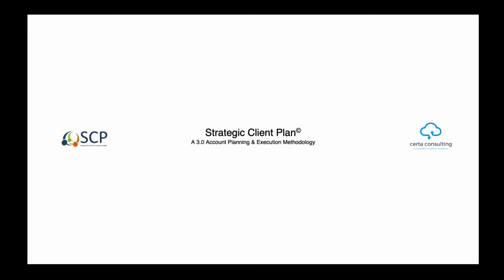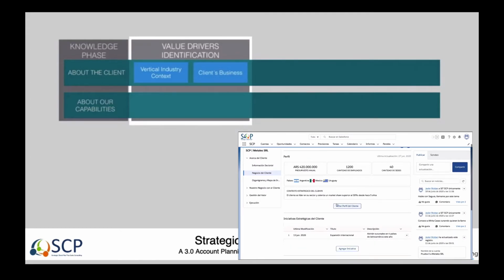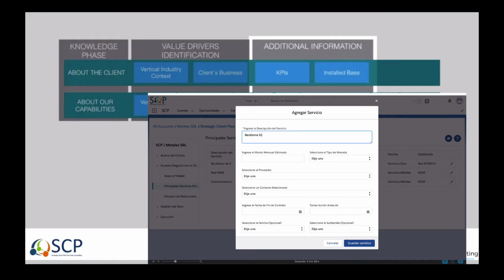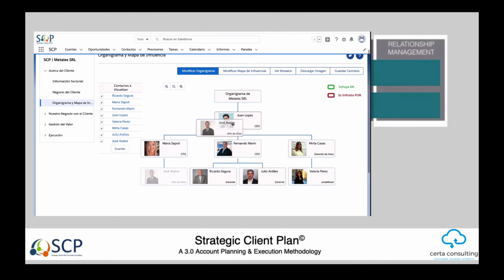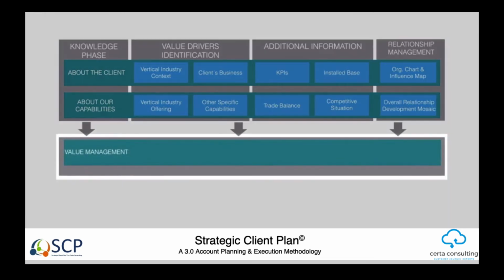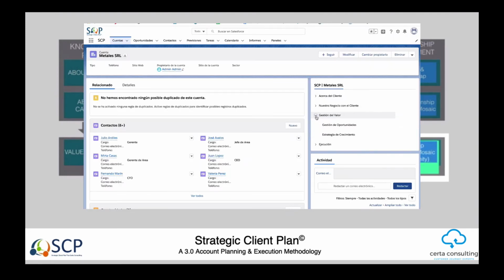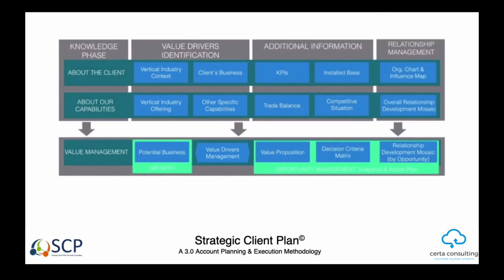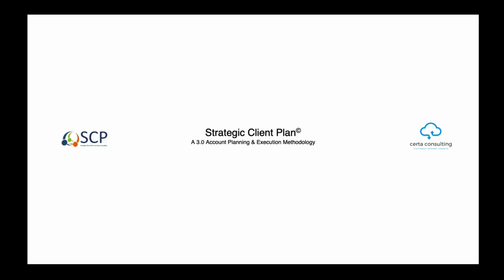Strategic Client Plan 2020